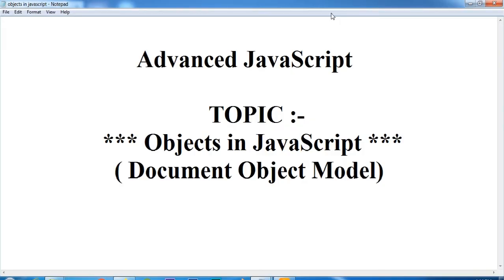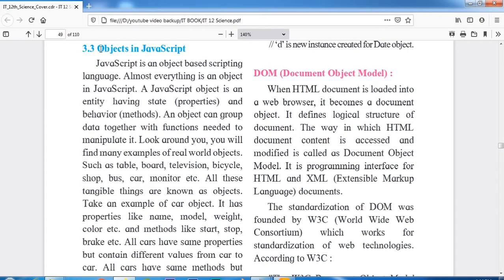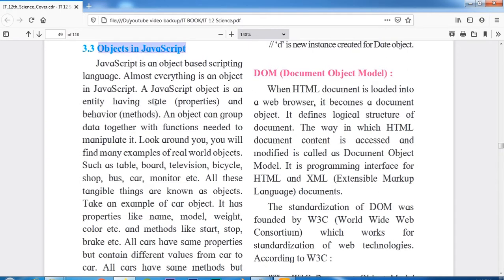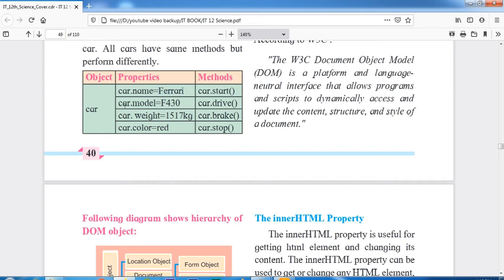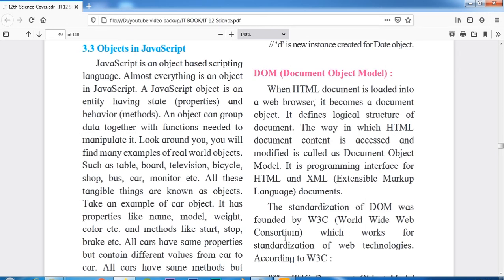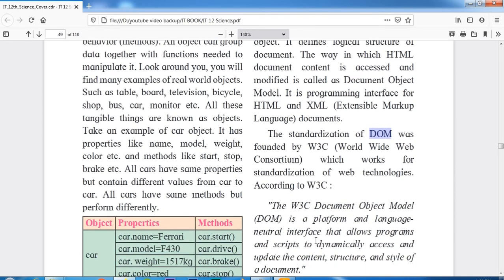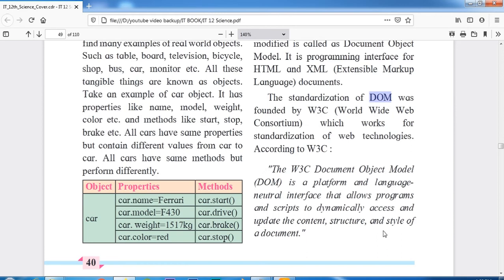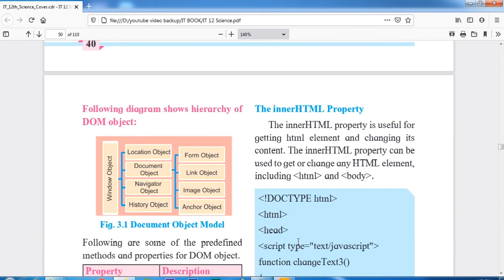Advanced JavaScript || Objects in JavaScript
Advanced JavaScript